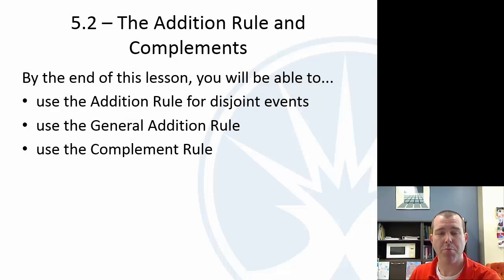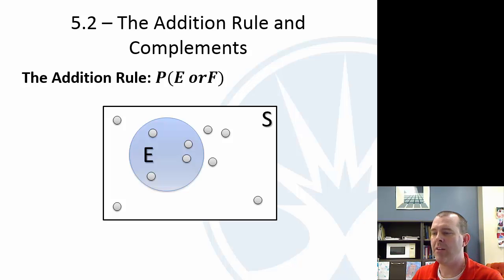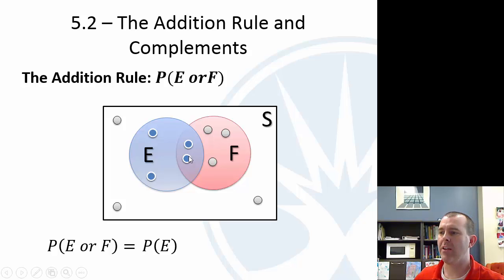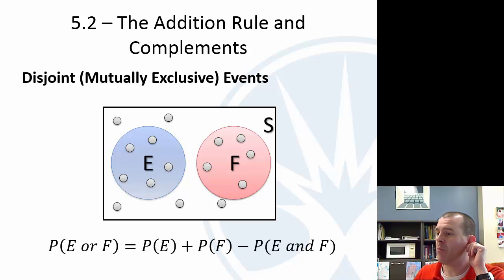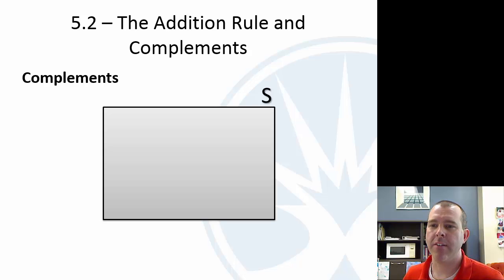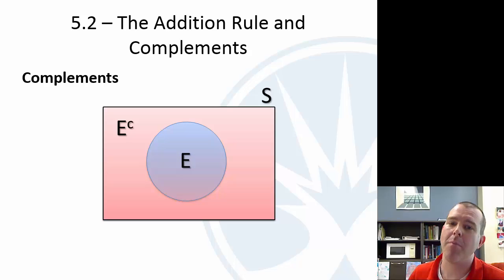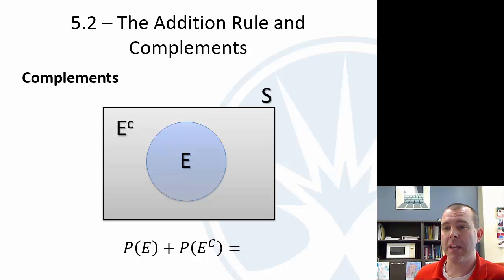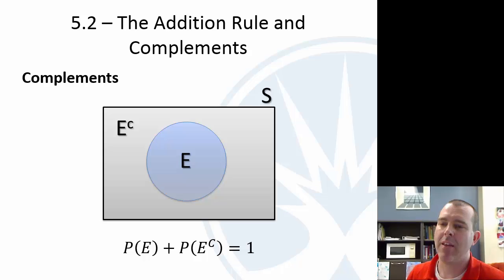Mth120 5.2 The Addition Rule and Complements